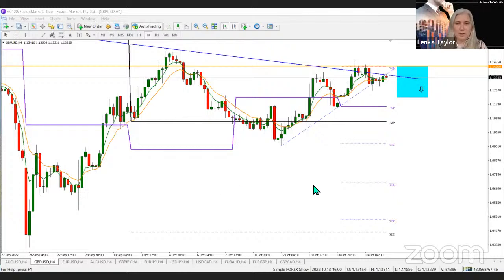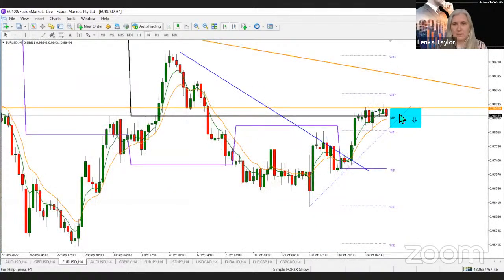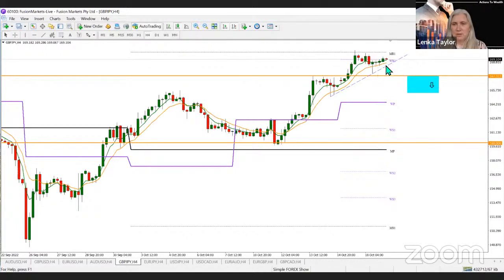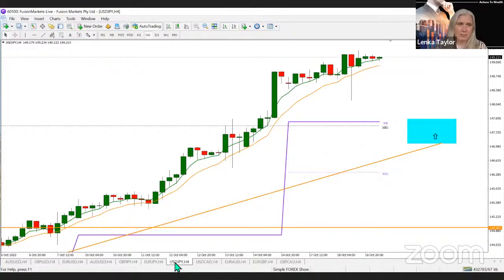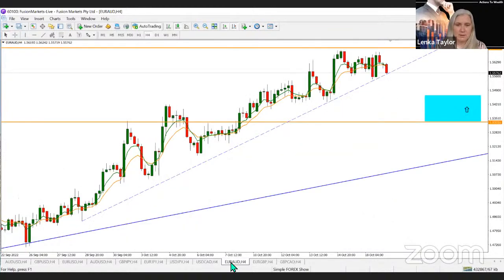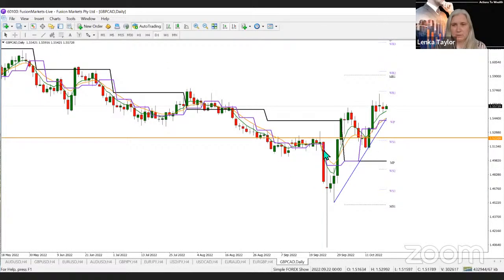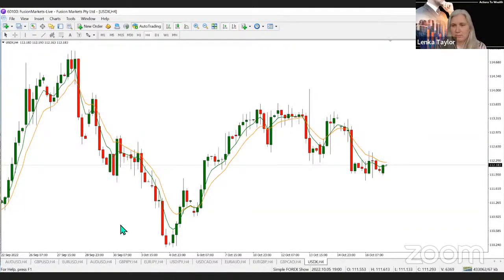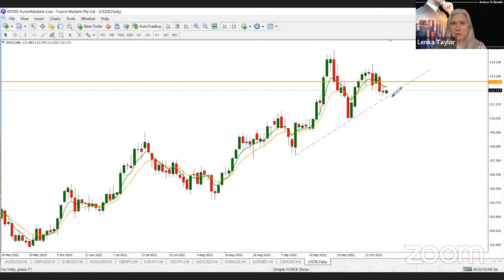Simple FOREX Setups